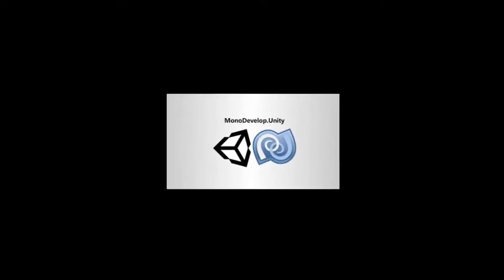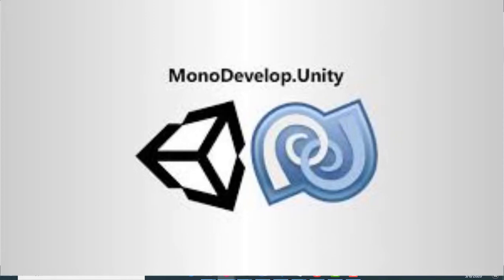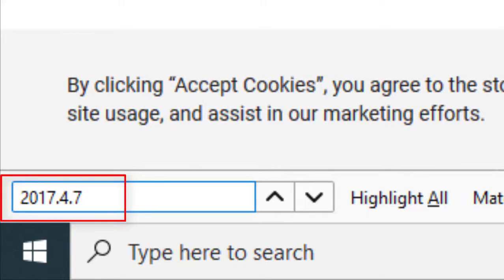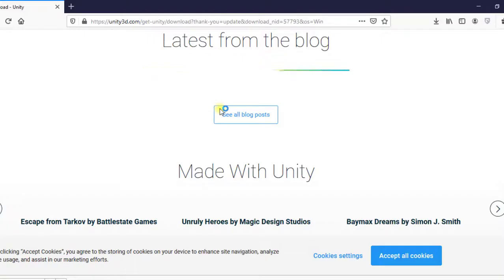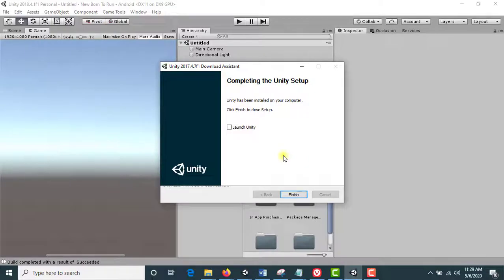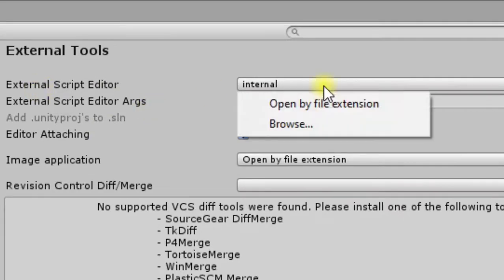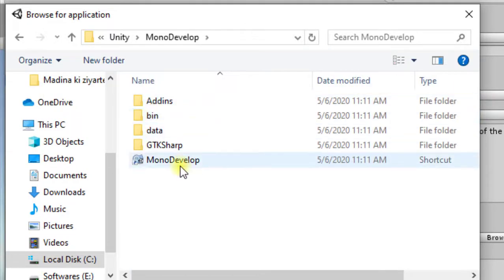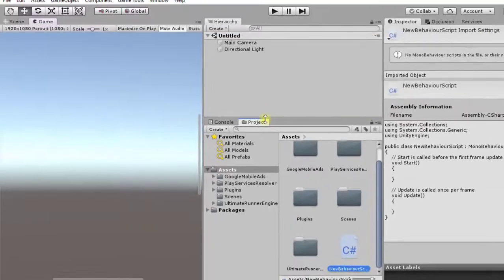How to download and setup MonoDevelop ide in Unity 2020 | monodevelopunity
How to download and setup MonoDevelop in Unity 2020